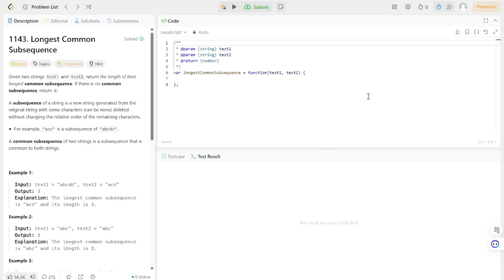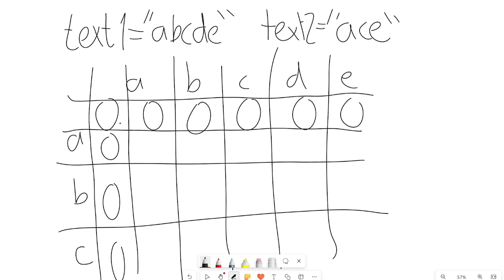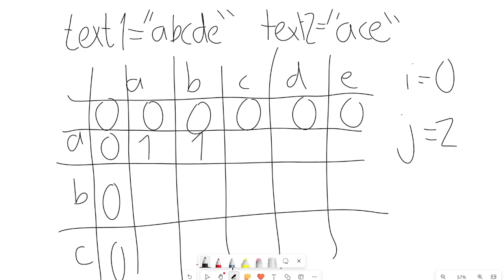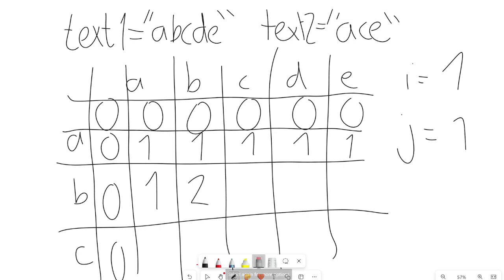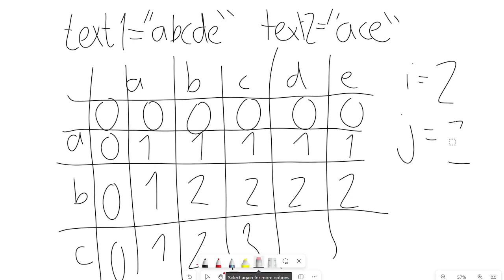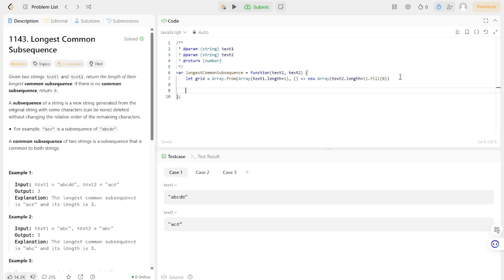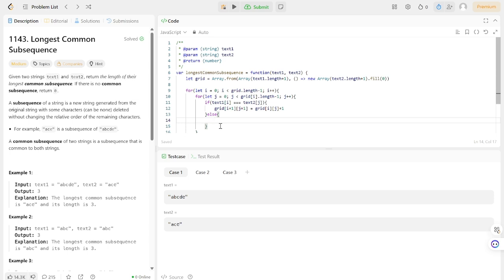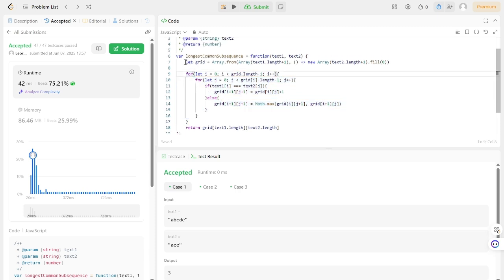LeetCode 1143: LCS with Dynamic Programming | JavaScript Tutorial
In this video, I walk through how to solve LeetCode 1143: Longest Common Subsequence using a bottom-up dynamic programming approach in JavaScript.

The goal is to find the longest subsequence that appears in both strings — not necessarily contiguously, but in order.

I build a DP grid (text1.length + 1 by text2.length + 1) and fill it using the relationship:

If characters match: dp[i+1][j+1] = dp[i][j] + 1

If not: dp[i+1][j+1] = max(dp[i][j+1], dp[i+1][j])

This method ensures we build up the result from subproblems and return the final answer from the bottom-right of the matrix.

What You’ll Learn:
✅ How dynamic programming solves LCS problems
✅ Grid setup and character comparison logic
✅ How to build up subproblem results iteratively
✅ Edge cases and complexity breakdown

Chapters:
0:00 - Problem Overview
1:10 - Grid Explanation
6:15 - JavaScript Code Walkthrough
9:40 - Time & Space Complexity